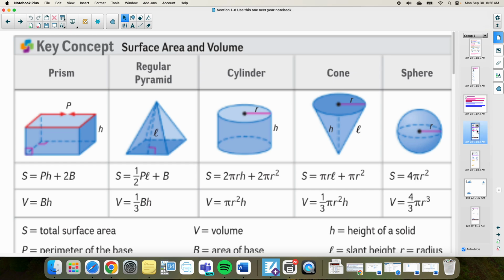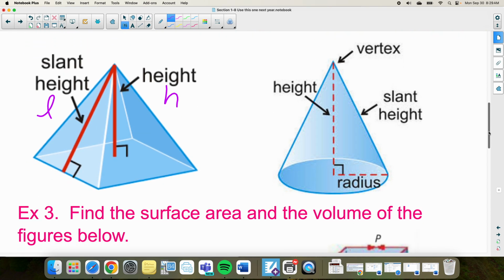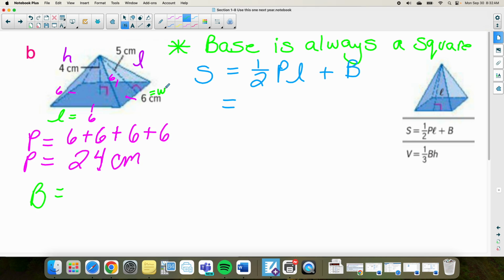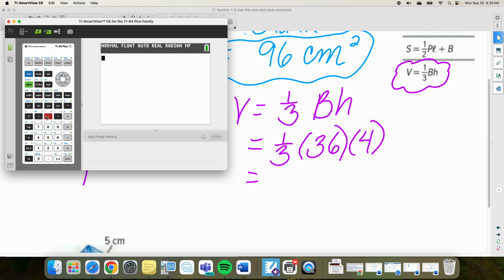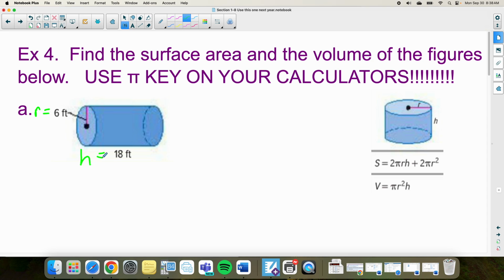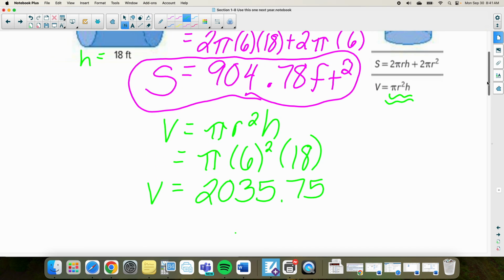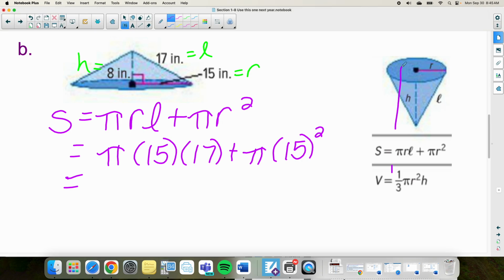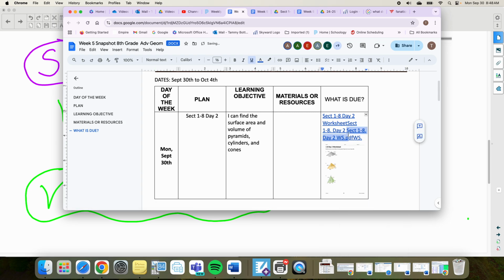Sect 1 8 Day 2 Video Surface Area and Volume of Pyramids, Cylinders, and Cones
I can find the surface area and volume of pyramids, cylinders, and cones.